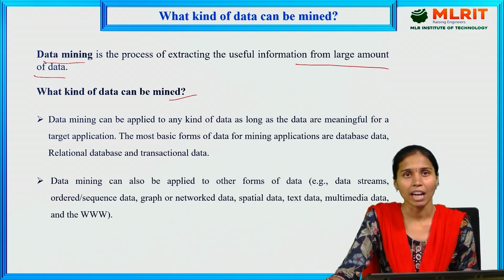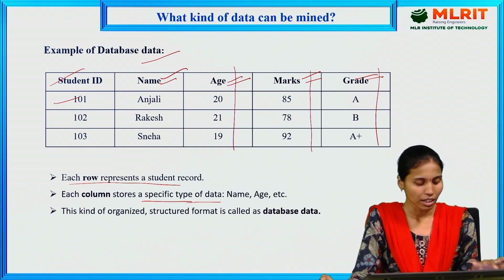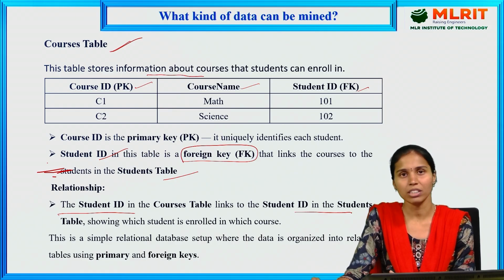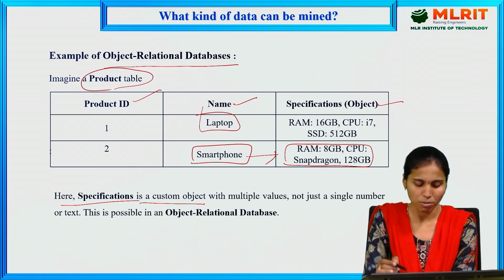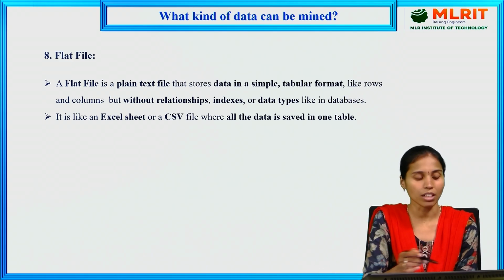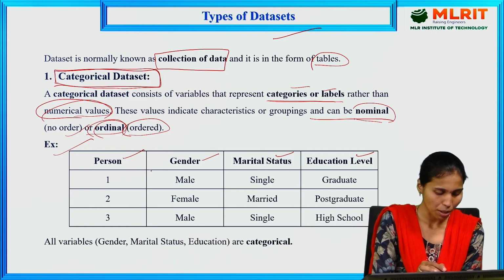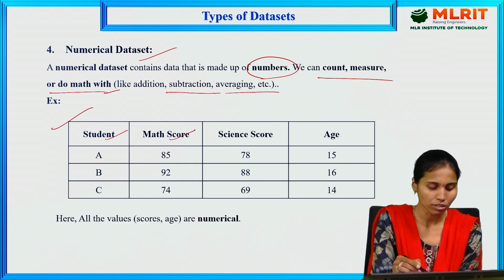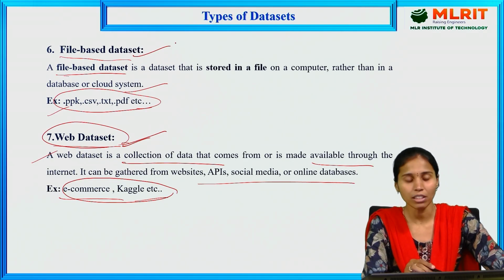LEC02| Data Mining Techniques |Data Mining Applications and Types of Datasets by Mrs. G. Aishwarya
Assistant Professor,
Hyderabad.